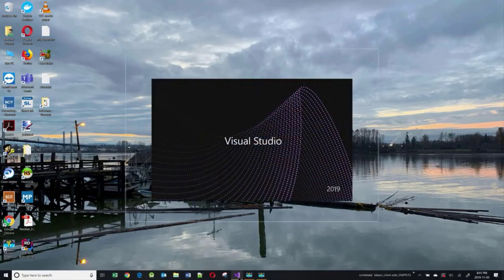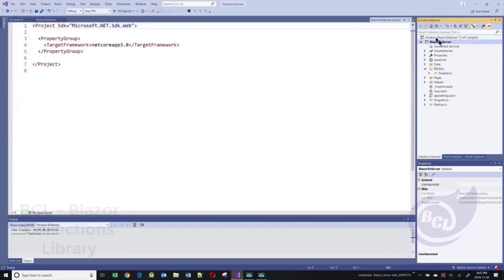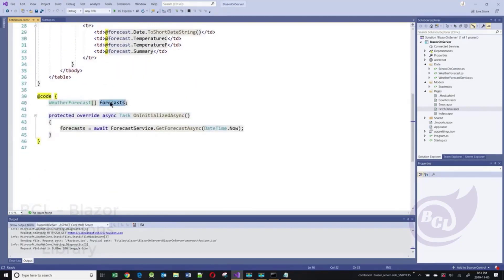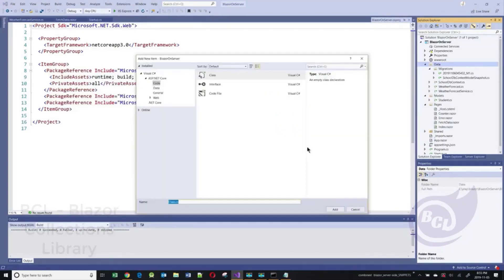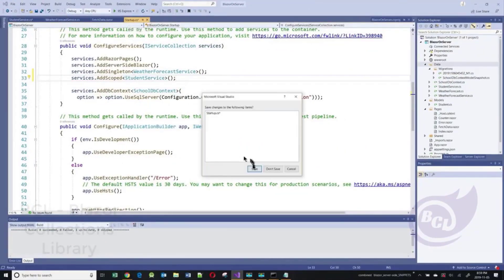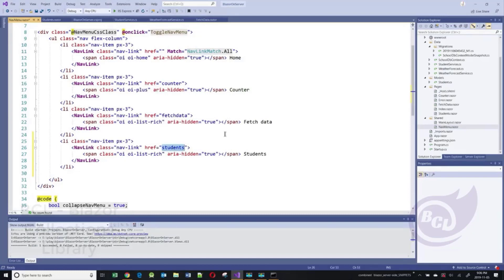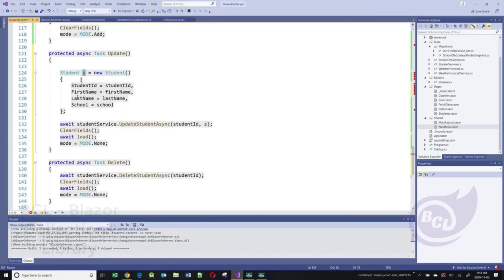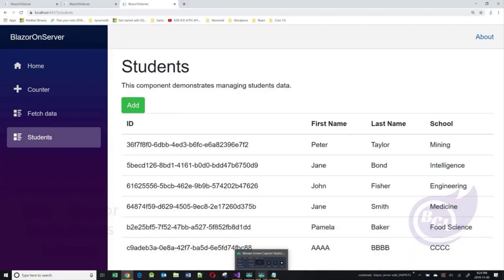Blazor : Build Server Side Data Driven Application | EF Core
Learn how to build data driven server side application build using blazor asp.net core and entity framework core with proper explanation and example.

Video Credit : Medhat Elmasry
❤️ MESSAGE FOR CONTENT CREATOR(S) MENTION ABOVE❤️
👉 Our main intention is helping "BLAZOR LOVERS". From our channel they can find Blazor related best video tutorial on an specific topic what they need.
❤️ ❤️ ❤️ Thanks for understanding our request. ❤️ ❤️ ❤️